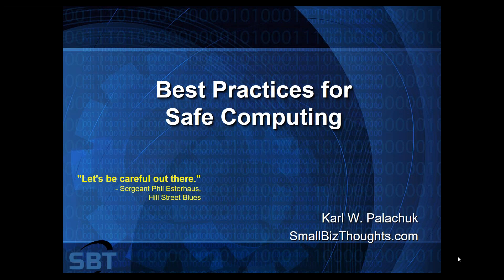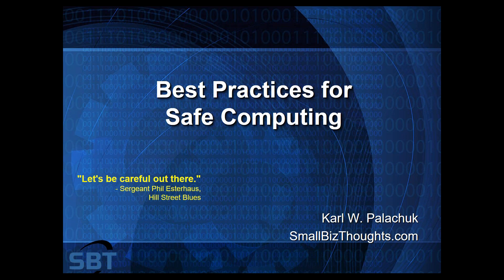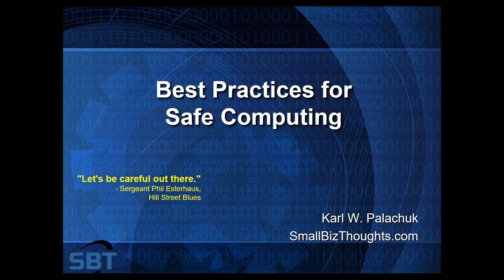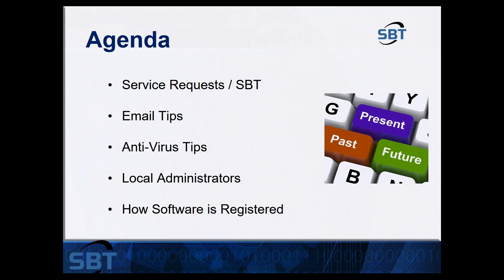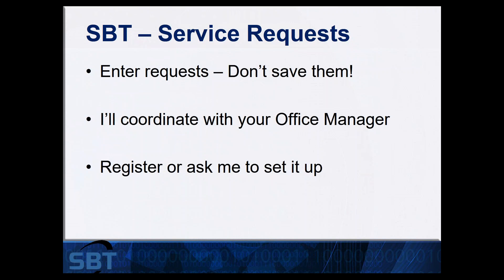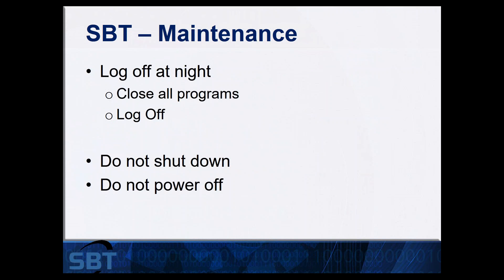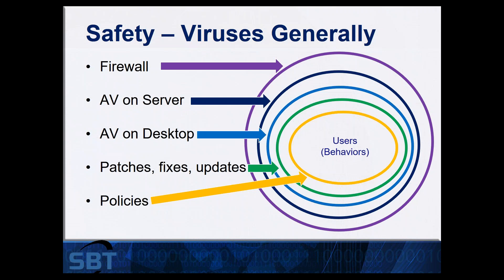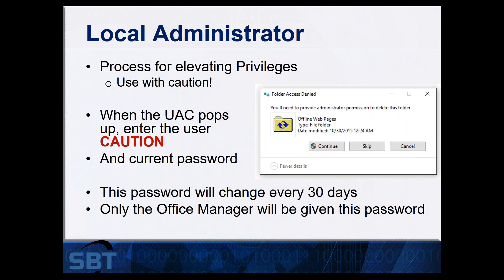Sample Client Security and AV Training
This video is a little different. It's a sample 30 minute client-facing training on safe computing practices and avoiding viruses. It includes a brief discussion of policies and practices we have implemented at client offices. Presented as I have presented at client offices.

Download the slides in PDF format and the sample PowerPoint presentation